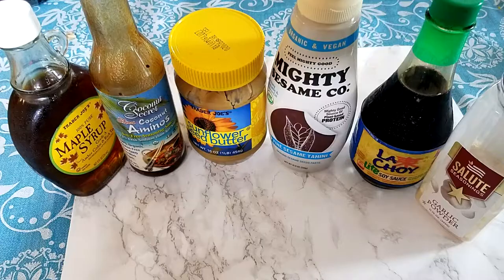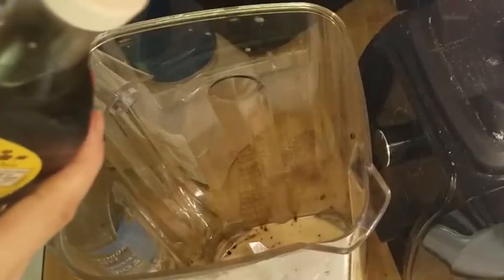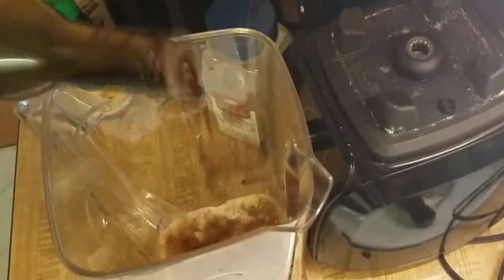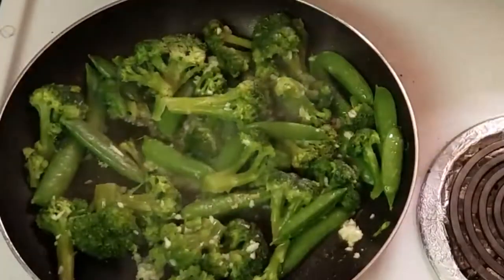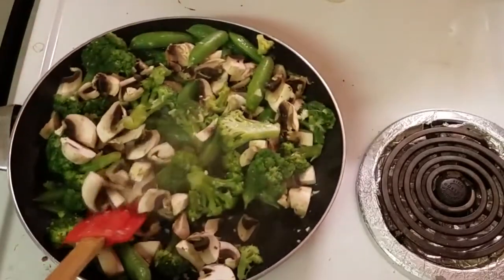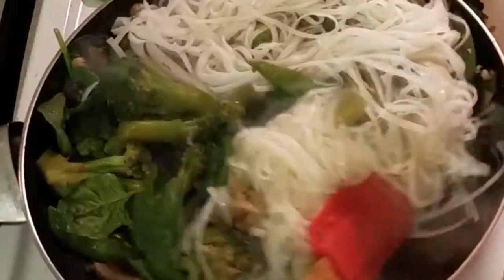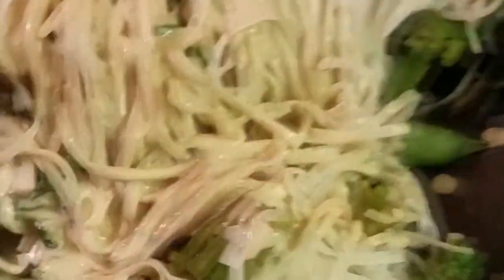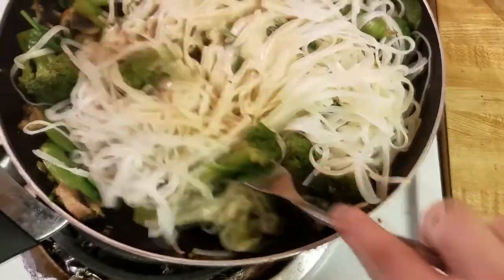[Vegan] Sesame Noodle Vegetable Medley [Recipe]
Hearty and healthy, this dish with liven up your flavor taste buds. With a hint of Asian fusion, you will experience delightful and robust flavors of sesame and earthy greens.

AVERAGE PREP AND COOK TIME : 20 MINUTES